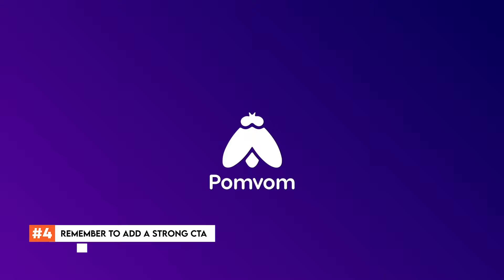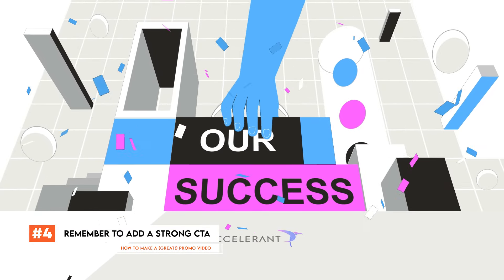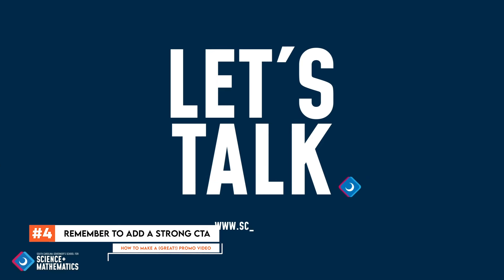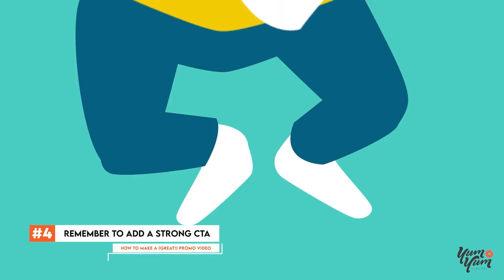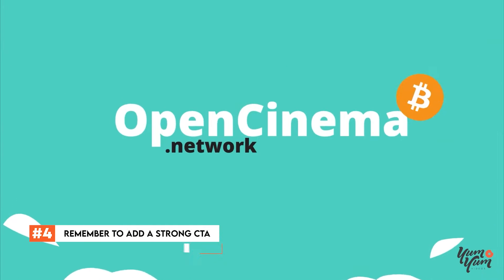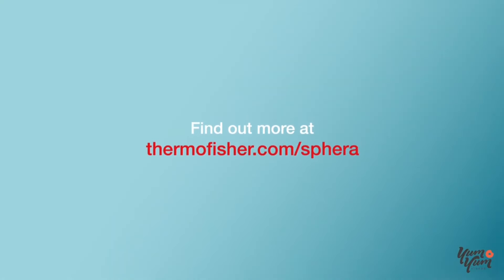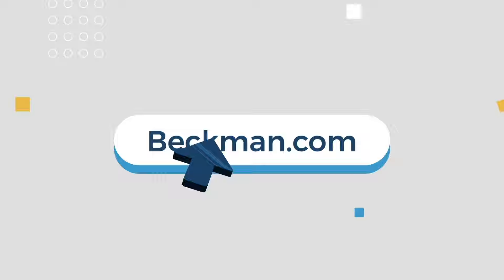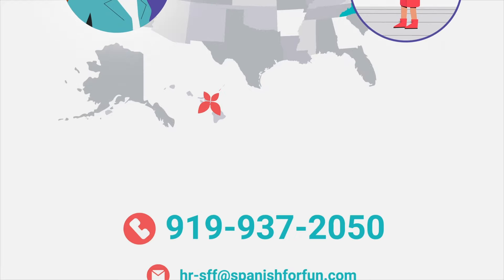How to Make a Promo Video (A Good One!) | Top 5 Tips for Success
Animated Explainer Video Company - Yum Yum Videos

Liked the vid? Need a similar one for your company or nonprofit? Get in Touch!

If you're interested in seeing more promo video examples, check them out

Creating a promo video that captivates your audience and drives results doesn't have to be daunting! In this video, we break down the top 5 tips for making a great promo video that will elevate your brand and boost your marketing efforts.

👉 Tip 1: Hook 'em from the start! Learn how to grab your viewer's attention right from the beginning.
👉 Tip 2: Go straight to the point. Keep it short and sweet for maximum impact.
👉 Tip 3: Show viewers what they stand to gain. Focus on the benefits, not just features.
👉 Tip 4: Add a strong CTA. Don't let viewers slip away without taking action!
👉 Tip 5: Invest in high-quality production. Sharp visuals and clear audio make all the difference.

Whether you're a small business or a large enterprise, these tips will help you create a promo video that truly resonates with your audience.